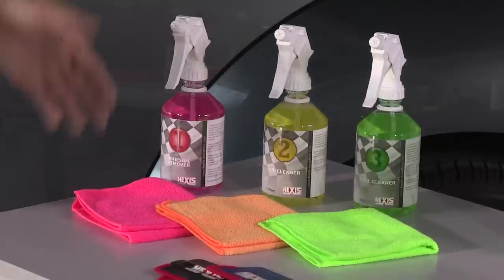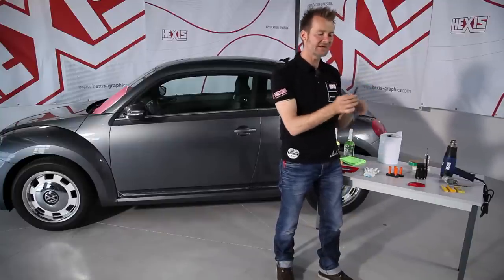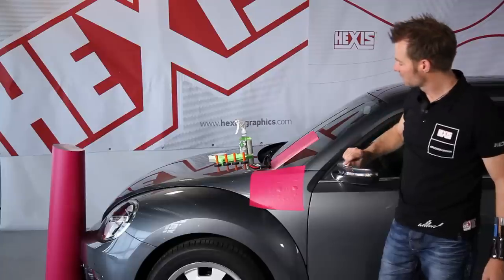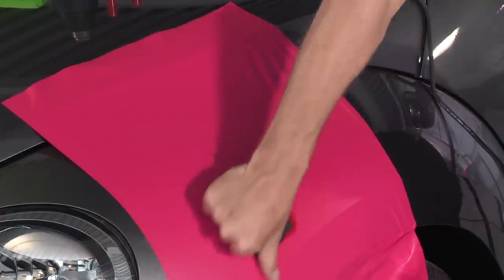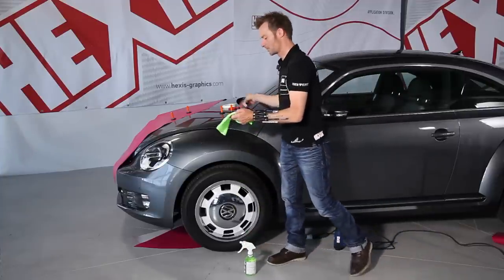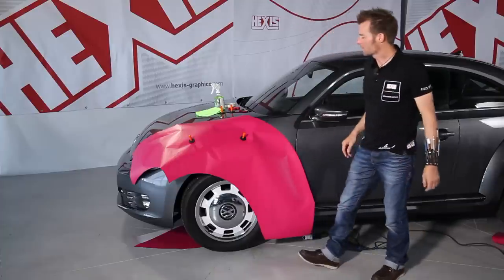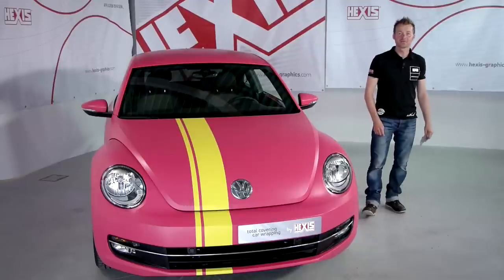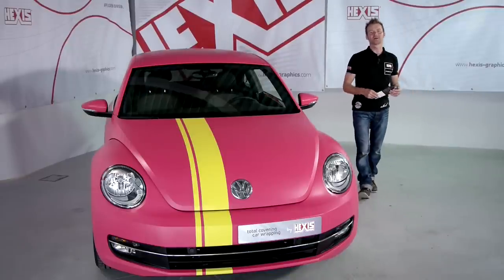Hexis Training - BASICS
Oliver Röhler explains the basics of wrapping with self-adhesive films: the different types of films,  surface preparation, etc.